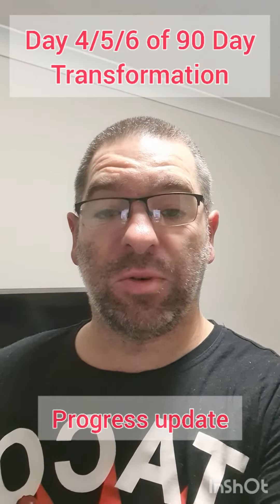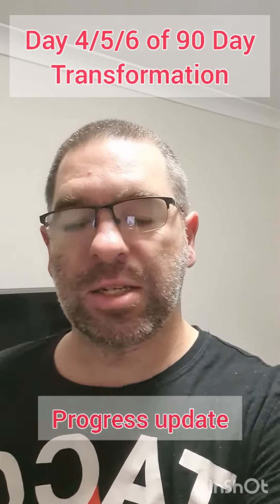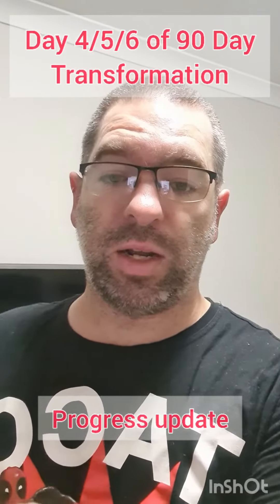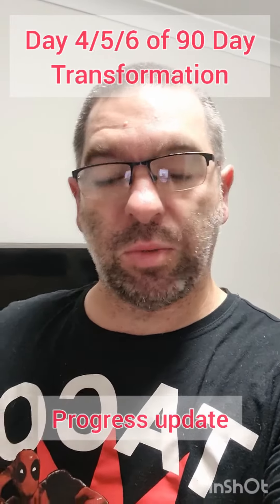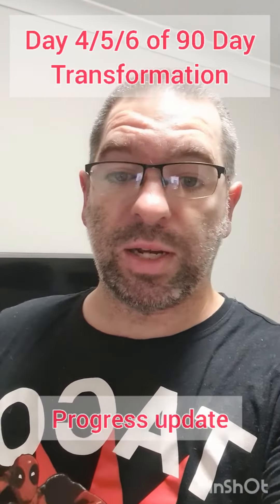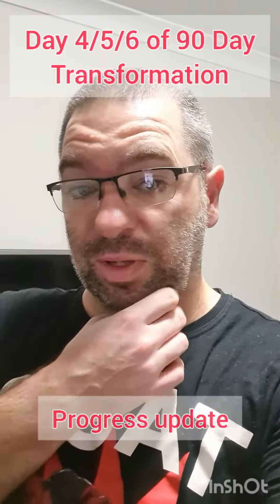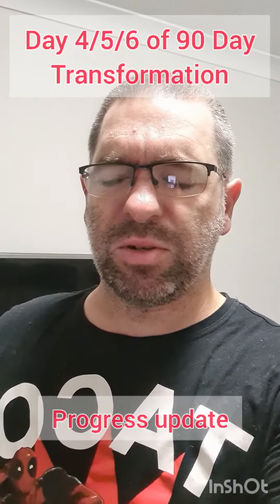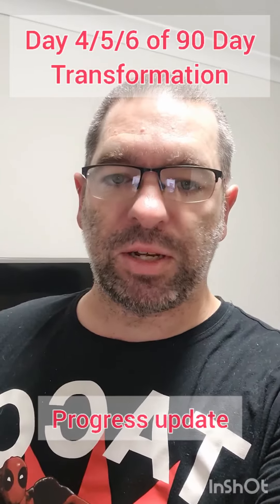Day 4/5/6 of 90 Day Transformation - progress update